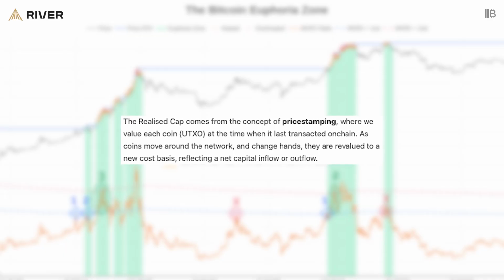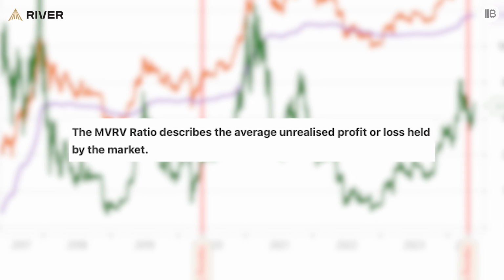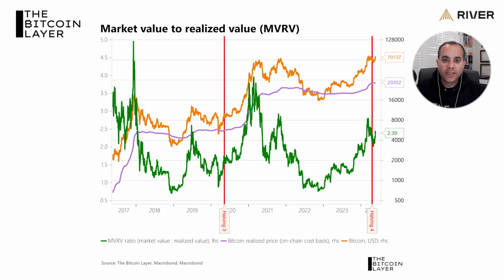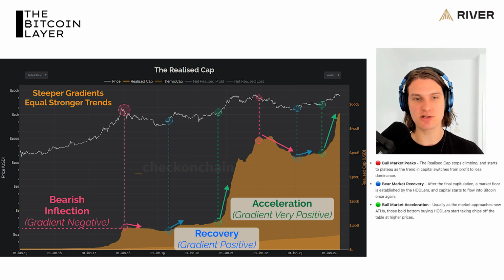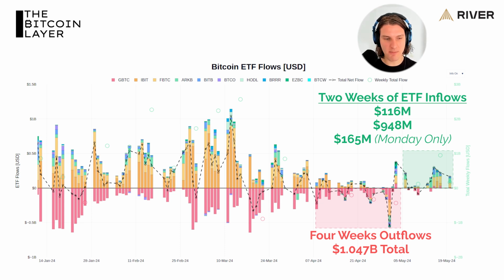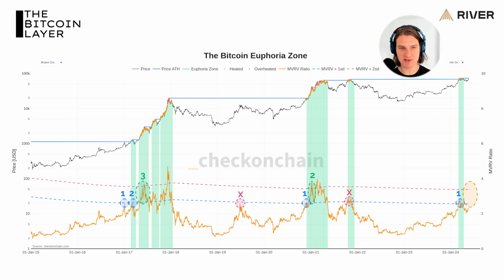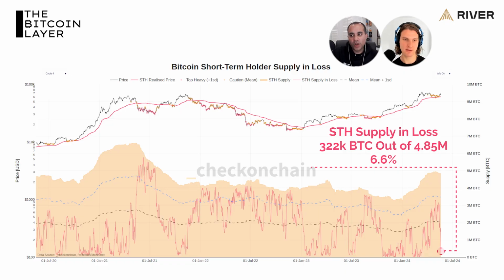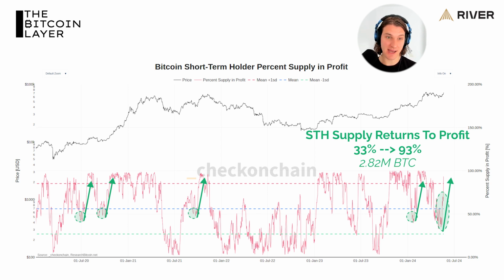Bitcoin Is In A Classic BULL MARKET with Checkmate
In this episode, Nik is joined by bitcoin on-chain analyst James Check (Checkmate). They present an overview of realized price and MVRV, two of bitcoin's foundational on-chain metrics to help people understand the importance of this new study. Checkmate presents bitcoin market analysis and his highest signal on-chain charts to demonstrate why he believes bitcoin is exhibiting classic bull market behavior. Nik finishes with some bullish thoughts on bitcoin's maturation.

Block Height 844670